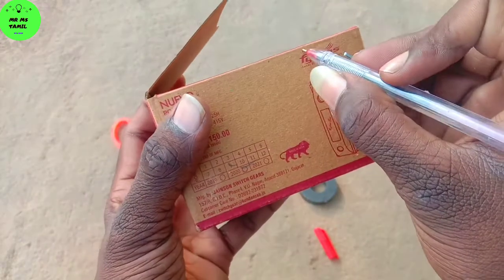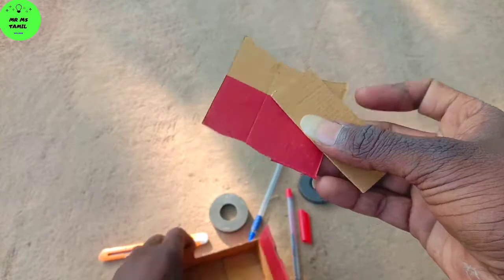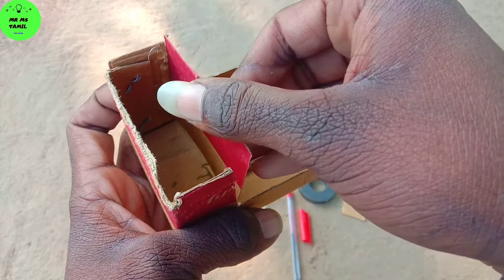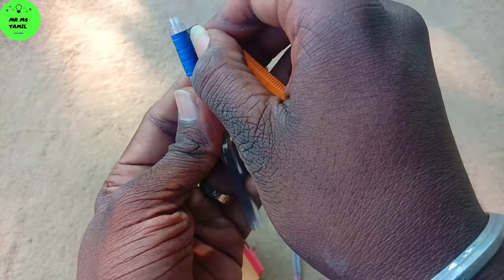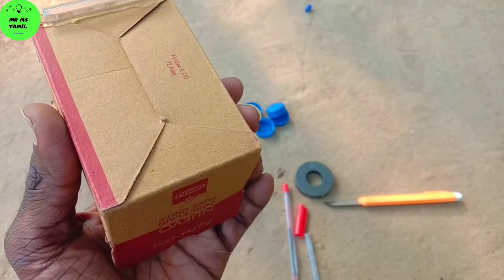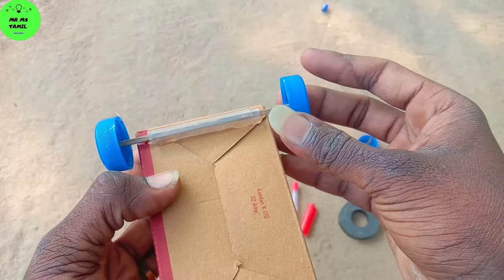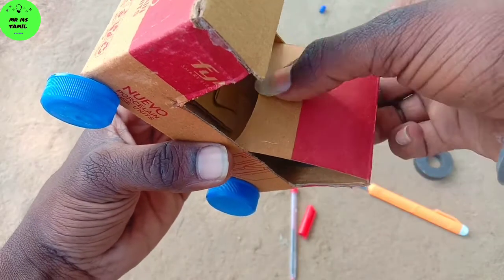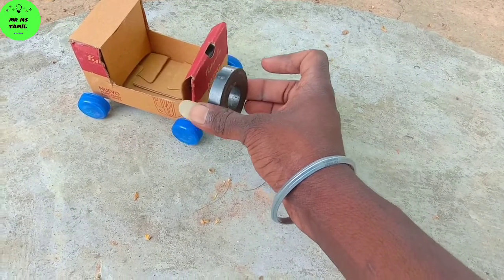How to make Magnet car || கையை காட்டினால் கார் போகுமா || Mr MS Tamil